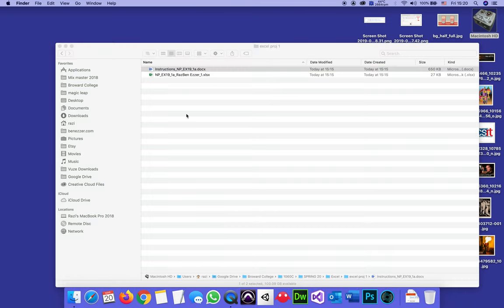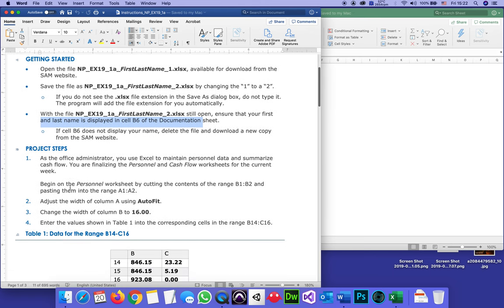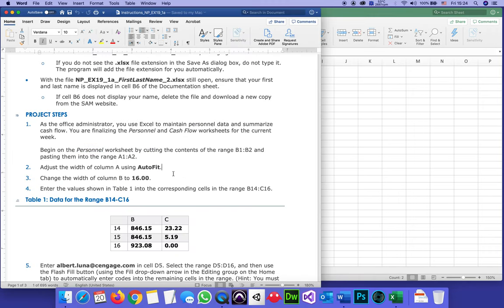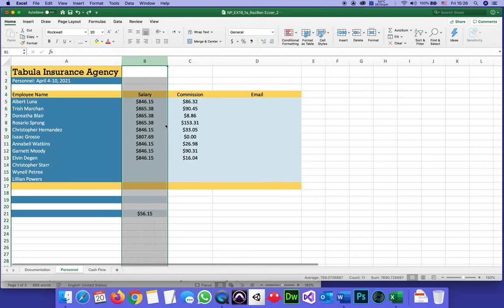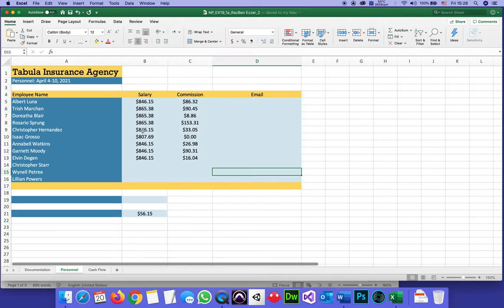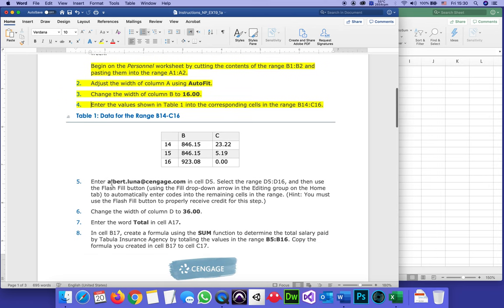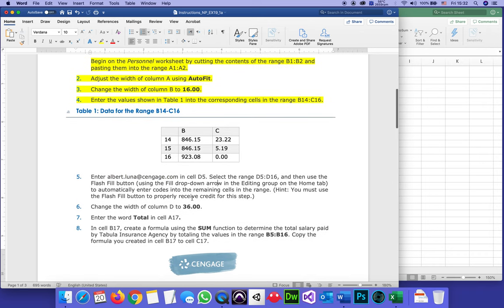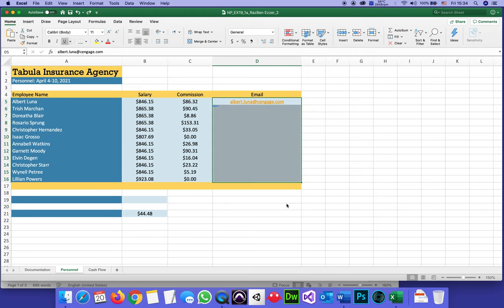Excel module 1 project part 1 Computer literacy gomel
Excel module 1 project part 1